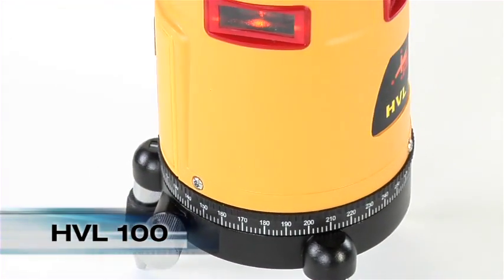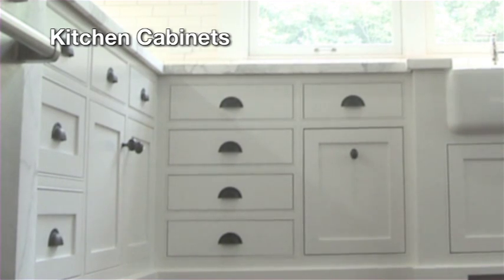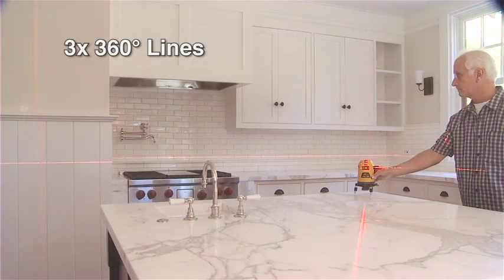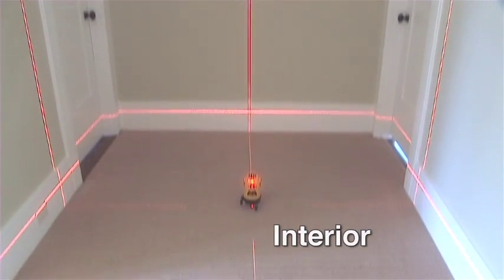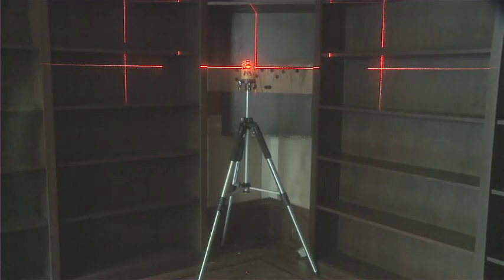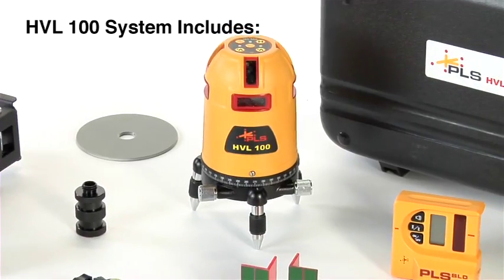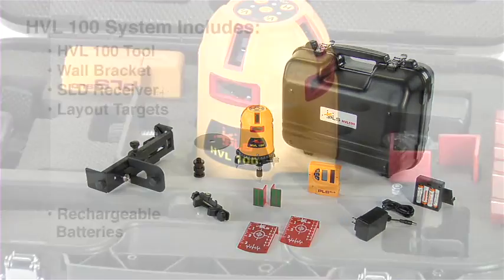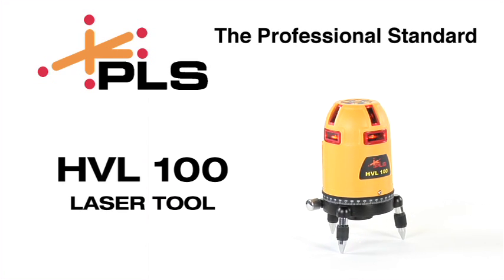PLS100 Plumb, Level & Square Cross Line Laser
The PLS100 from Pacific Laser Systems is a highly visible red beam automatic self leveling plumb, level & square cross line laser